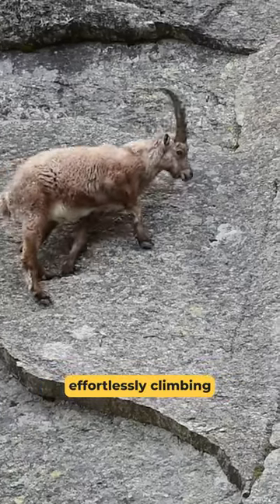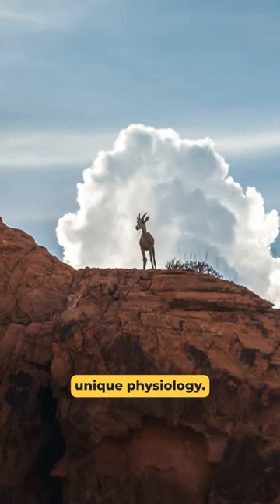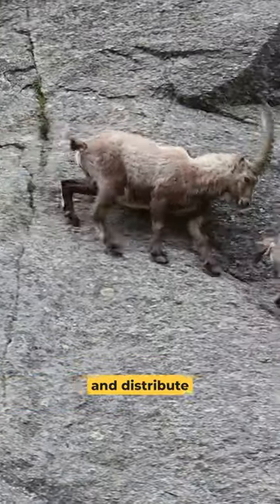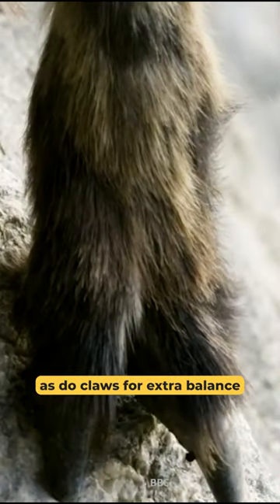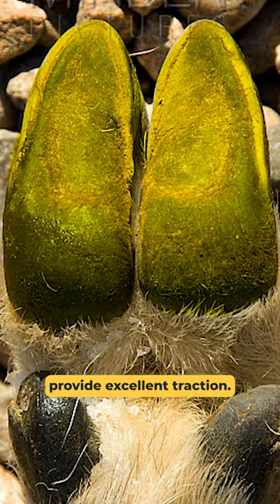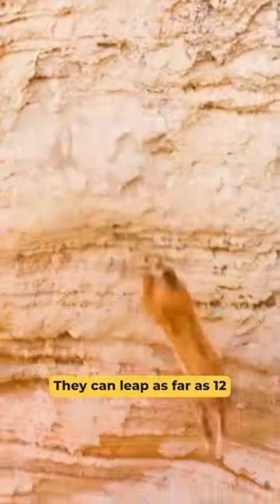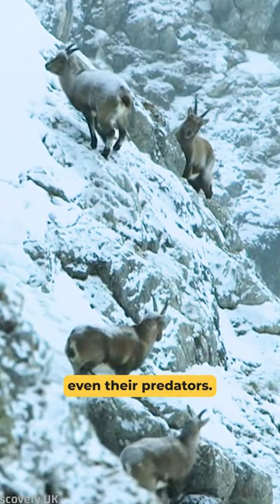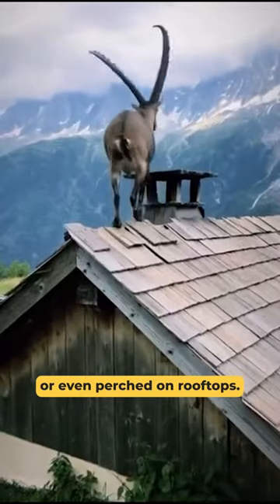How Goats Can Climb Mountains 🐐